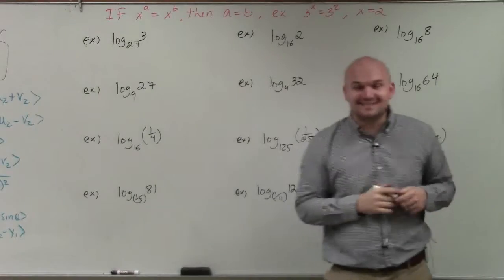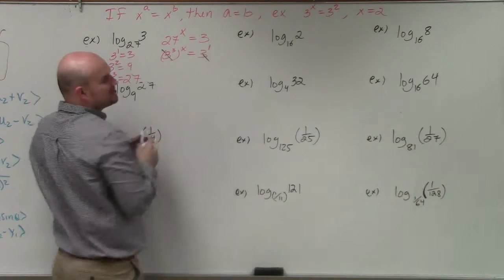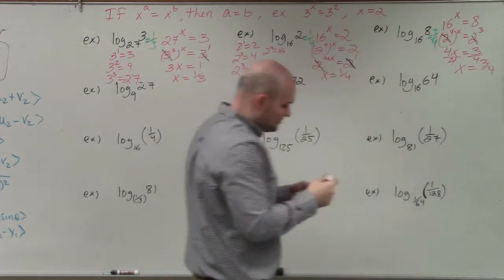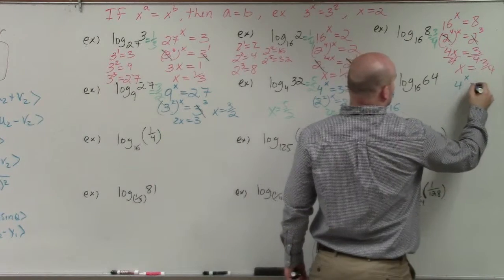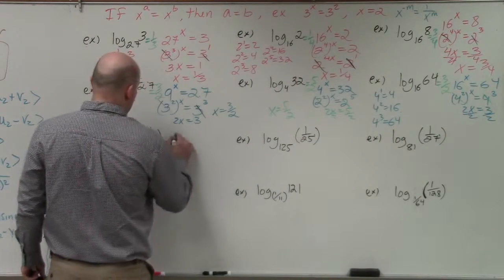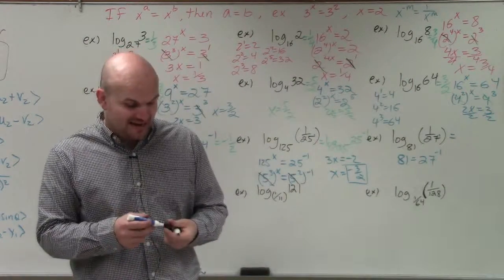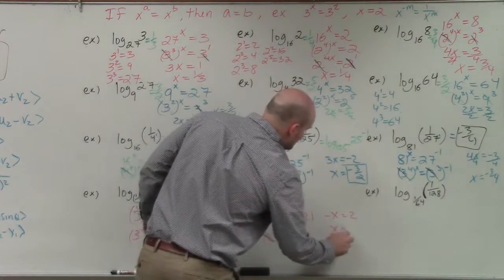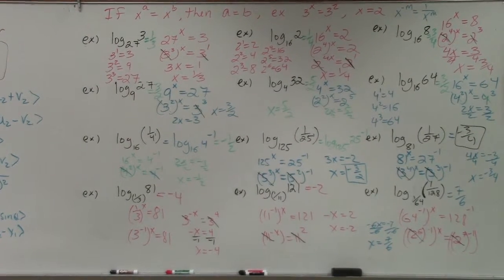Master Evaluating a Logarithmic Expressions using the one to one property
Want more math video lessons? The purpose of posting my free video tutorials is to not only help students but allow teachers the resources to flip their classrooms and allow more time for teaching within the classroom. I am a true educator and here to help you out. Welcome, ladies and gentlemen. So what I'd like to do is show you how to evaluate a logarithm without a calculator. Now, we can do this and hopefully, you watched my least evaluated logarithm kind of using with simple ones. So therefore, I talk about what exactly a logarithm means and represents. In this case, I always like to use the one-to-one property when I'm evaluating logarithms, especially logarithms that maybe might not come to me as quickly in my head.

So this one-to-one property basically is, if x raised to the a is equal to x raised to b, then a equals b. Now, that might make sense, might not make sense, so I gave you an example. An example is, if I have 3 raised to some number x and that's equal to 3 squared, well, it would kind of makes sense that if 3 to the x is equal to 3 squared, then that x has to equal 2.

So remember when we're looking at a logarithm, at lease for all these, we're basically asking us 27 raised to what power is going to equal 3? So I think it's kind of beneficial when doing these problems to kind of rewrite it in that exponential format. So I can say 27 raised to what number is going to equal to 3?

Now, I don't know what number 27 raised up to 3. It's not as simple as like the last video I did where three raised to what number gives you 9? It's 2. But in this, it's not very transparent. So what I can do though is can use the one-to-one property. Basically, if I can get this to be an expression or an equation where I have the base that's exactly the same, then I know my powers are going to be equal to each other.

Well, 3 and 27 are related to each other because 3 to the first power is 3, 3 squared is 9, and 3 cubed is going to equal 27. So therefore, I can rewrite 3 cubed raised to the x equals 3. Now, I can use my power rule and I'm not going to do this for all of them, but I've kind of run out of space here. Maybe I'll do it for the last ones.

Anyway, so therefore now, my bases are exactly the same, so therefore, I have-- now this, you could say, well, what is this raise to? Well, you could just say that's raised to the first power. So now you could say 3x is equal to 1 whereas, x is equal to the 1/3 power. Kind of running out of space here, so that's why I kind of went over from there.

So if we do the next example, again, I would do the same thing. I could say 16 raised to what value is going to equal 2?

Now, hopefully, we understand that 2, we have 2 to the first part equals 2. 2 to the second power equals 2. 2 to the third power is 8. 2 to the fourth power is 16. So I could rewrite this as 2 to the fourth raised to the x equals 2.

Now, basically what I didn't show over here is, you should use the power rule at least to show that that's going to be 2 to the 4x equals 2, and then you can raise that to the first power. Now you can divide them out and we could say x equals to the 1/4. Kind of running out of space on those, aren't I?

For the next one, again, we can just do it one last time, so I could do 16 raised to what value is going to leave me with 8? So therefore, x equals 1/4. I should write these in there. It's not really mathematically the way I want to do it. So log base 27 of 3 is 1/3. Log base 16 of 2 is 1/4.

So log base 16 of 8, I can rewrite 16 and 8. Now, you can see that these-- I can't write 16 to a power that's going to give me 8. So I got to look back into my values and think, well, what base thing can I write?

Could I do 4 because I know 4 squared is 16, but I can't make 4 and raise it to a power to give me 8. I can always go back to my 2's though. Because 2 to the fourth power is 16, and 2 to the third power is 8.

So in this case, I'm going to do both of them. So I'm going to do 2 to the fourth power, x equals 2 cubed. Now, using my one-to-one property, I'm left with 4x is equal to 3. Divide by 4, divide by 4, and I get x equals 3/4. So I have x equals 3/4 in that example.

Now, for the next one, I'm going to use green. Actually, I'm going to go over here and use my blue just so you guys can see the difference and I'm not getting everything crowded here.

All right. So now I'm going to do 9 over to the 27th. So you have 9 to the x equals 27. Well, again, 9 squared is 81, so obviously, it's not go work, however, I can rewrite 3 squared is 9 and 3 cubed is 27. So I could do 3 squared raised to the x equals 3 cubed.